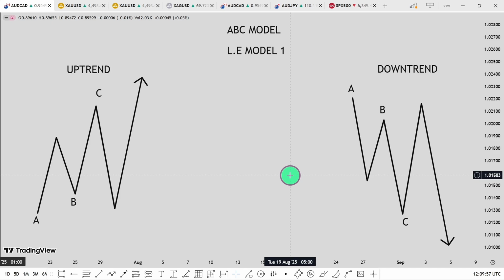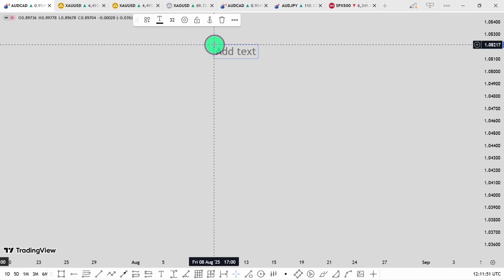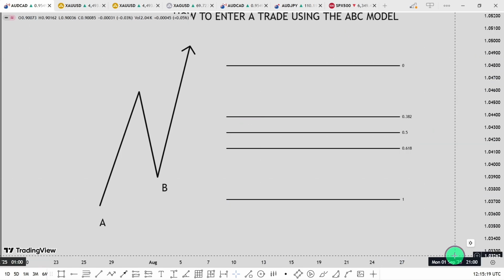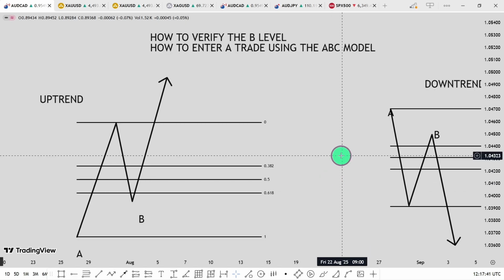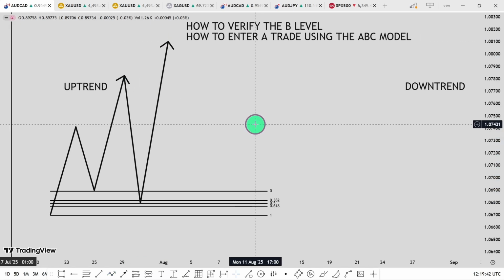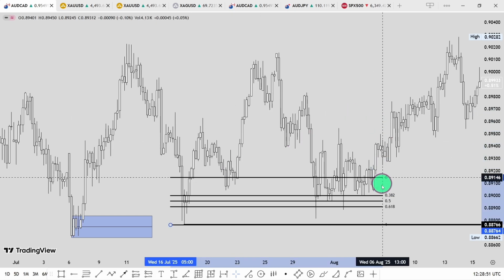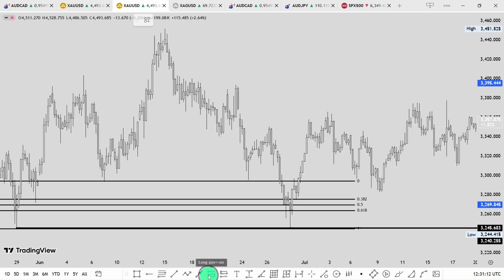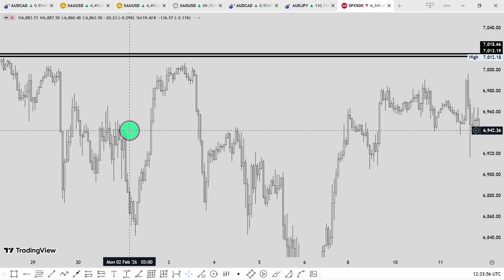Liquidity Engineering Model 1: How Top Traders Hit Precision Trade Every Time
Mastering precision in trading is not luck — it is a structured process that demands discipline. In this video, I break down on how to trade the Liquidity Engineering Model One, a powerful framework used by disciplined traders to identify high-precision trade setups with accuracy and consistency.

You will learn how smart money operates, where liquidity is engineered, and how to position yourself ahead of the crowd. This is not surface-level theory, it is a practical, execution-focused breakdown designed to sharpen your entries and reduce unnecessary losses.

Inside this video:
00:00 Introduction
00:39 Recap of Lesson One
01:39 Highly probability Zones
05:15 How to Verify Structural liquidity
07:18 How to Enter Trade using ABC
10:48 Real Trade Example
12:08 Average Profit Target

This content is designed for traders who are serious about developing a structured edge in the market and moving beyond guesswork.